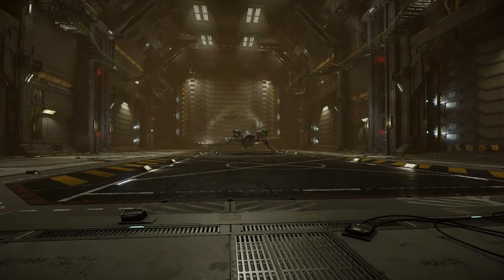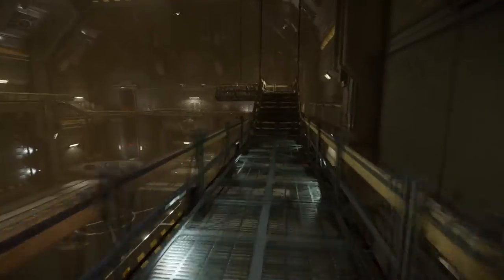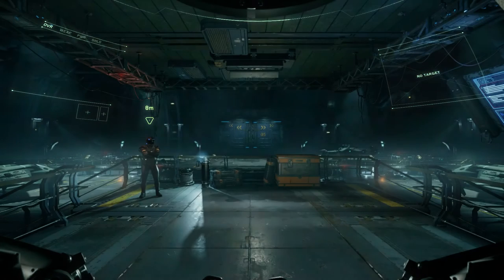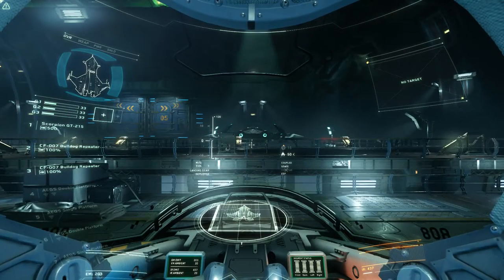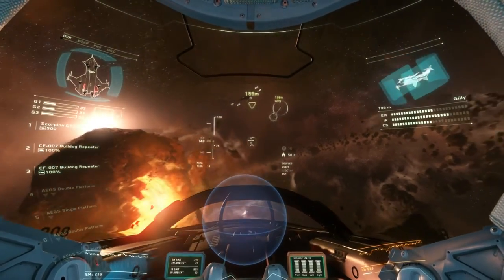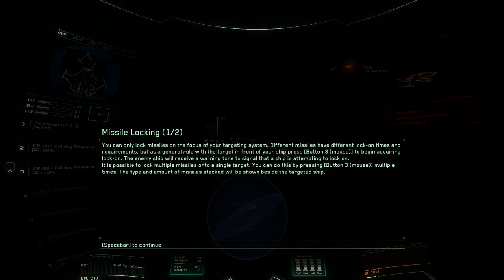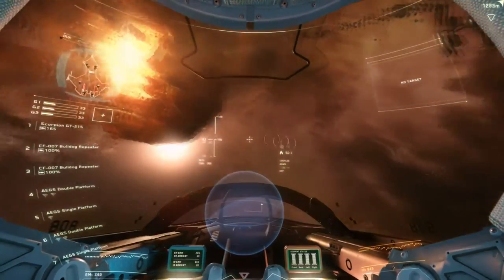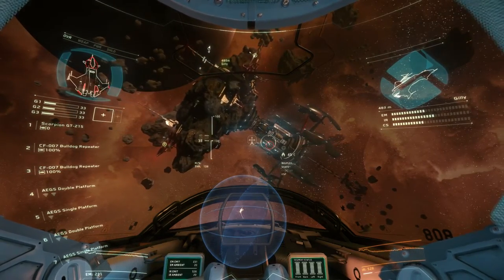Landing is Hard. Star Citizen E1